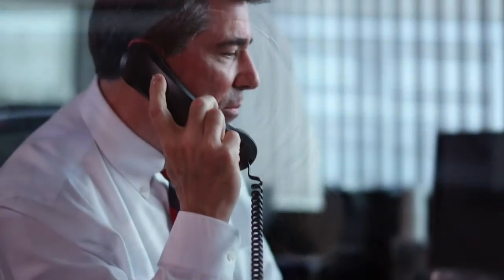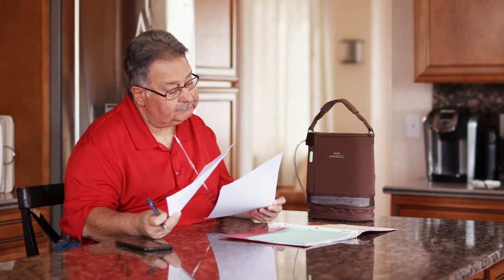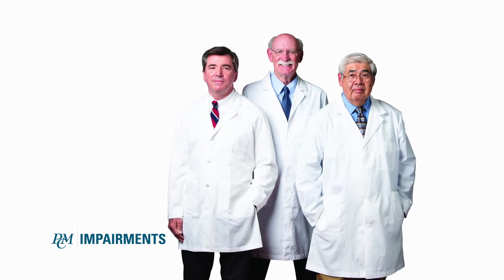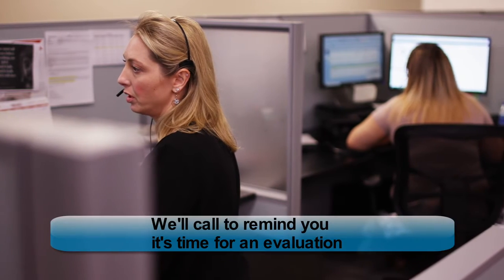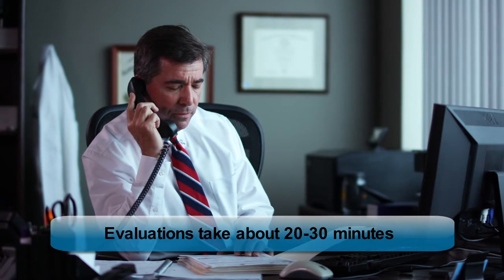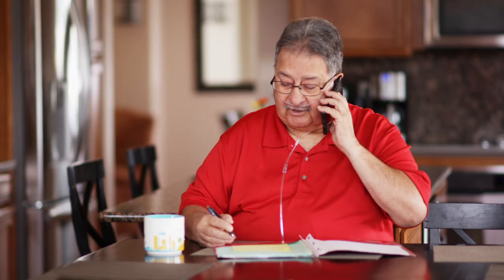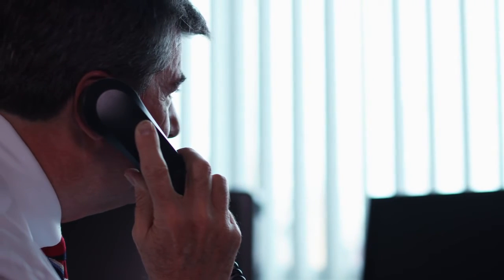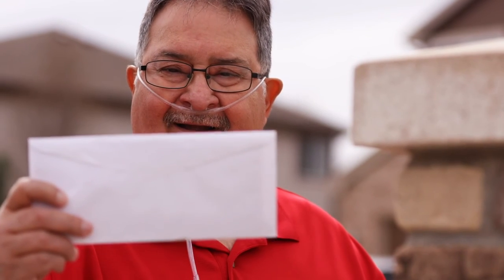PCMi Impairments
Loclyz Media Services